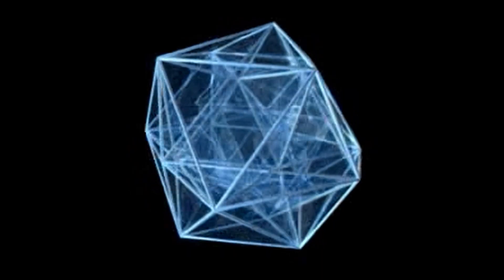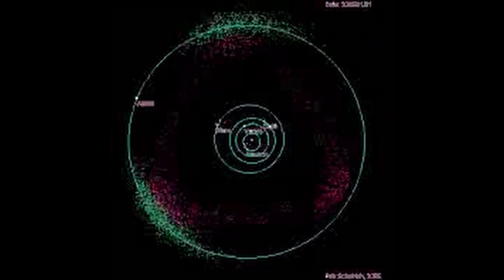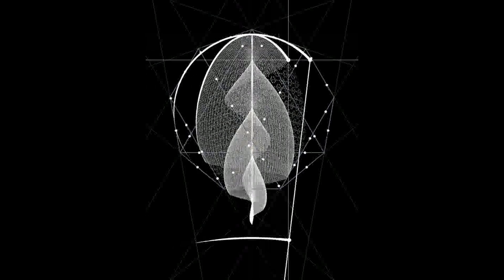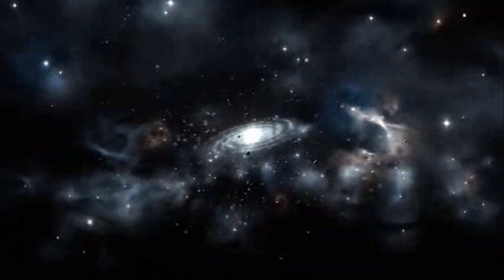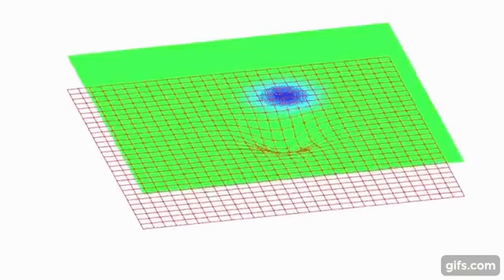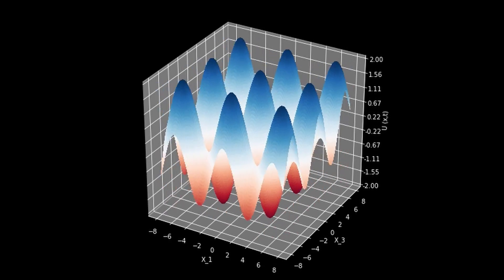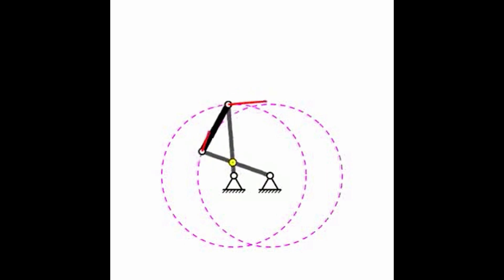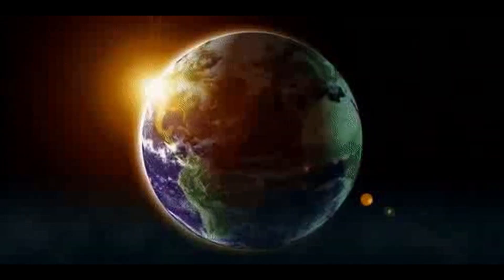Unraveling the Mysteries of Angular Momentum: A Fascinating Journey into the Heart of Motion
Welcome to our captivating exploration of the enigmatic world of angular momentum! In this thought-provoking video, we embark on an exhilarating journey through the realms of classical and quantum mechanics to unravel the profound mysteries and captivating principles that govern this fundamental concept.

Angular momentum is a captivating property that transcends the boundaries of scale, shaping the motion of everything from celestial bodies to subatomic particles. Join us as we delve into the intricacies of this mesmerizing force and witness its profound influence on the dynamics of our universe.

In the first part of our adventure, we dive into the classical mechanics of angular momentum, guided by the visionary work of luminaries such as Isaac Newton and Leonhard Euler. We explore the foundations of rotational motion and learn how angular momentum is intricately tied to the conservation of momentum and the beautiful symmetry of rotational systems.

As we venture deeper, we encounter the awe-inspiring concept of "conservation of angular momentum," which allows us to witness the elegance of ice skaters twirling gracefully or planets majestically orbiting their stars. Prepare to be amazed as we reveal the underlying principles that govern these captivating phenomena.

Our odyssey doesn't end there. In the second part of our journey, we voyage into the quantum realm, where the true wonders of angular momentum reveal themselves. We uncover the revolutionary discoveries of quantum pioneers like Niels Bohr, Werner Heisenberg, and Erwin Schrödinger, as they introduced the concept of quantization and the mysterious property of "spin" angular momentum.

Be prepared to be mesmerized as we navigate through the quantized world of atomic and subatomic particles, where angular momentum takes on a unique and profound form. We reveal the subtle intricacies of orbital angular momentum and the astonishing phenomenon of quantized electron orbits within the atom.

As we unravel the secrets of "spin," we explore how it defies classical intuition and reveals the mind-bending nature of the quantum realm.
Witness the peculiar behavior of particles as they dance to the tune of their intrinsic angular momentum.

Throughout this immersive experience, our expert physicists guide you with clarity and precision, making even the most complex concepts accessible and captivating. Whether you're a seasoned physics enthusiast or a curious mind seeking to deepen your understanding of the universe, this video promises to inspire and leave you in awe of the wonders of angular momentum.

Join us on this fascinating voyage through the heart of motion, where the principles of classical and quantum mechanics converge to unlock the secrets of the universe's most mesmerizing dance. Prepare to be captivated, educated, and inspired in this unforgettable exploration of the captivating world of angular momentum. Let's embark on this journey together!

"Scott Buckley - Ephemera" está bajo una licencia Creative Commons (CC-BY 3.0)